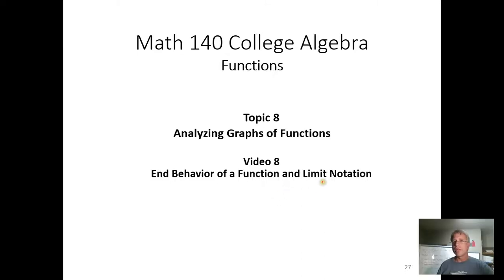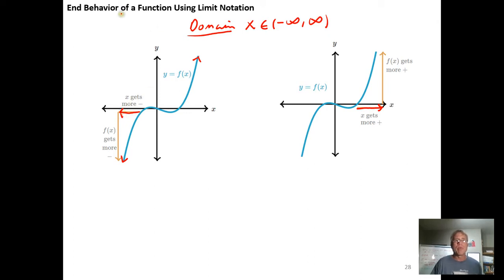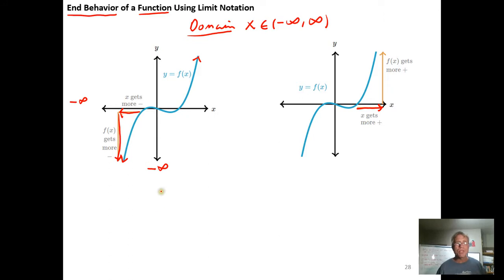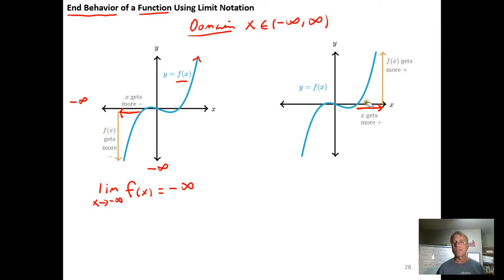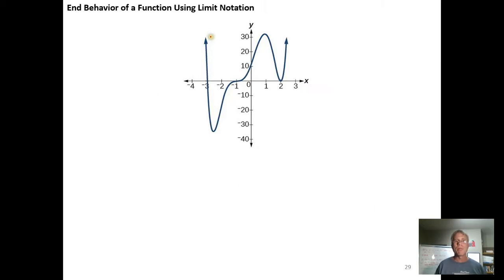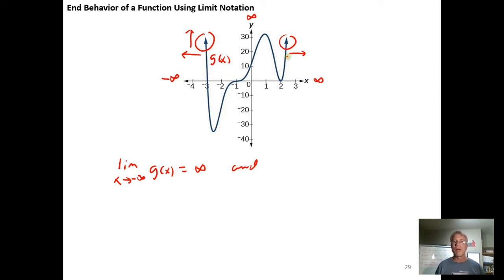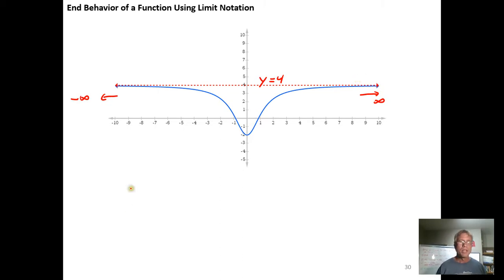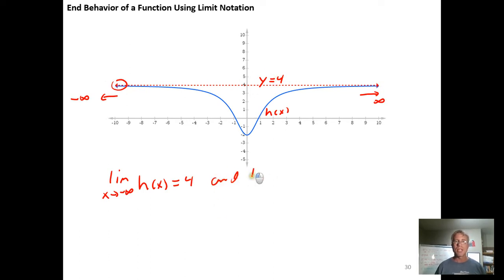Using Limit Notation to Describe the End Behavior of a Function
In this video, we use limit notation to describe the end behavior of various functions.